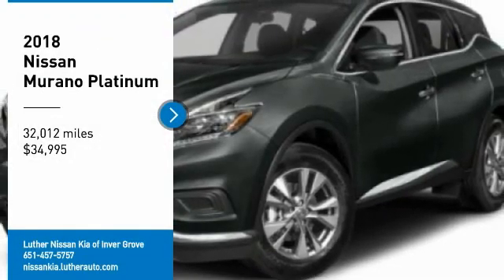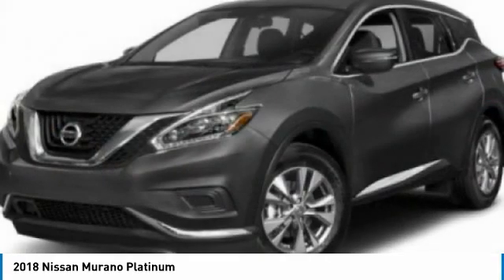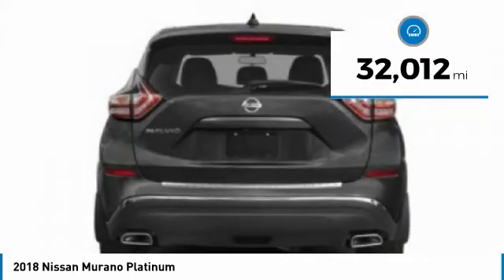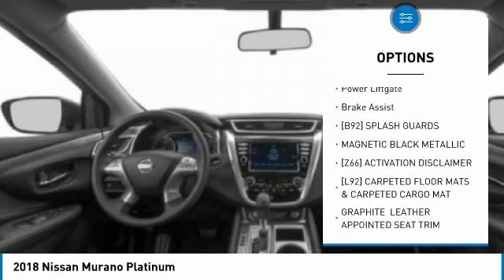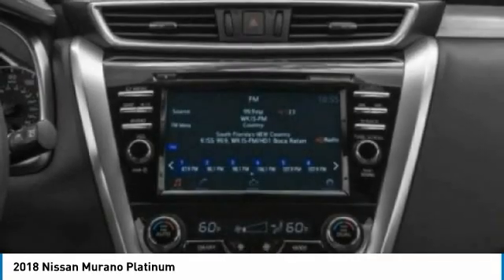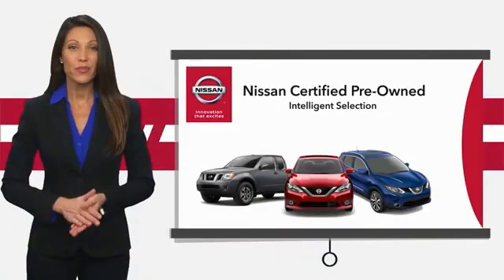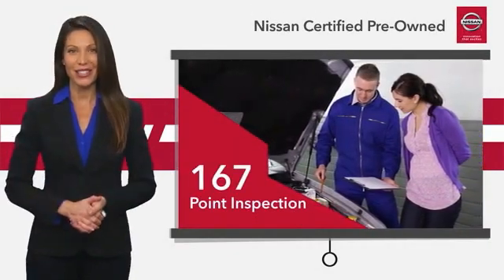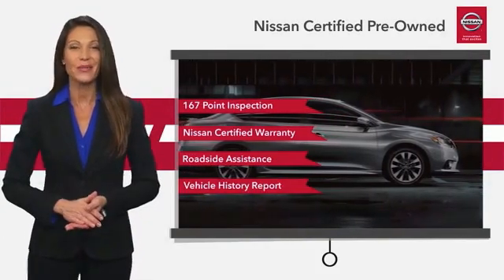2018 Nissan Murano Inver Grove Heights,St Paul,Minneapolis W17832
2018 Nissan Murano Platinum

** NISSAN CERTIFIED ** 7YR/100K MILE WARRANTY ** NAV, Sunroof, Heated/Cooled Leather Seats, Alloy Wheels, All Wheel Drive. MAGNETIC BLACK exterior and Graphite interior, Platinum trim. Navigation, Moonroof, Heated/Cooled Leather Seats CLICK NOW!PURCHASE WITH CONFIDENCENissan Certified. ** NISSAN CERTIFIED ** 7YR/100K MILE WARRANTY ** NAV, Sunroof, Heated/Cooled Leather Seats, Alloy Wheels, All Wheel Drive. MAGNETIC BLACK exterior and Graphite interior, Platinum trim. Navigation, Moonroof, Heated/Cooled Leather Seats CLICK NOW! Inspection completed by Nissan technicians, and factory-authorized parts are used when necessary. $100 Deductible, Certified warranty is honored at any Nissan dealer nationwide, 7-year/100,000-Mile Limited Warranty, Rental Car, 24-Hour Roadside Assistance and Towing Assistance, includes rental car reimbursement, Certified warranty is transferable when sold from one private party to another, Trip-Interruption Services, CARFAX Vehicle History Report, along with the CarFax 3-year Buy Back Guarantee, Vehicle Title Insurance Policy, SiriusXM Satellite Radio with 3-month trial subscription.A GREAT TIME TO BUYThis Murano is priced $1,500 below J.D. Power Retail.KEY FEATURES INCLUDELeather Seats, Navigation System, Power Tilt/Sliding Sunroof, Heated Driver Seat, Cooled Driver Seat. Nissan Platinum with MAGNETIC BLACK exterior and Graphite interior features a V6 Cylinder Engine with 260 HP at 6000 RPM*.EXPERTS ARE SAYINGIf you're looking for a 5-passenger SUV that's reliable and powerful, spacious and comfortable, fuel-efficient and well-appointed you'll like the new 2018 Nissan Murano. -KBB.com. Great Gas Mileage: 28 MPG Hwy.VISIT US TODAYCheck whether a vehicle is subject to open recalls for safety issues at safercar.govCheck whether a vehicle is subject to open recalls for safety issues at safercar.gov